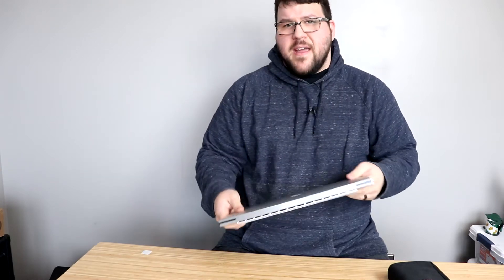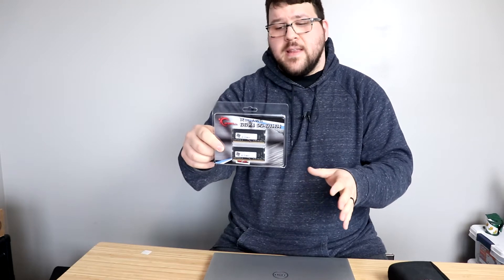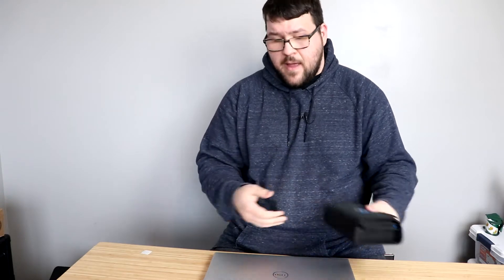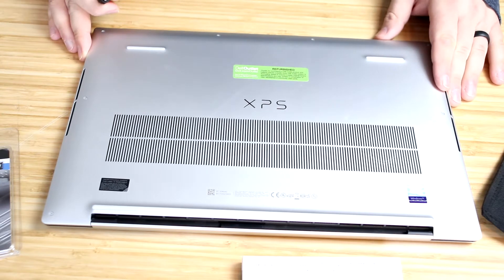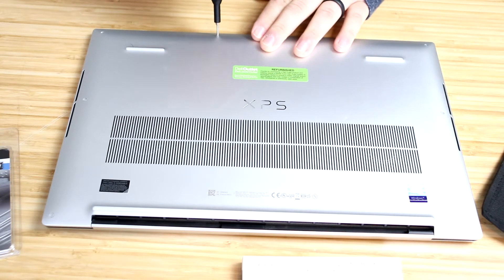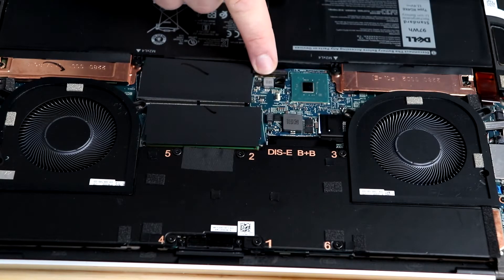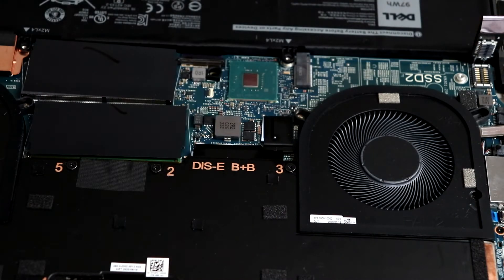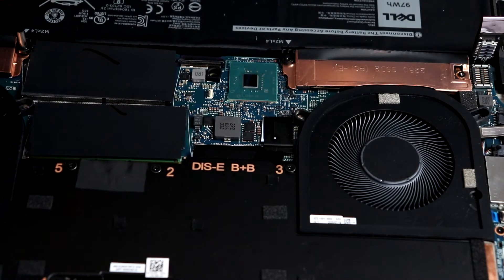Dell XPS 15/17 RAM + SSD Upgrade: Making the Best Better!!!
So you just picked up a sweet new Dell XPS 15/17, but it only has a 512gb NVME and 16GB ram. Which isn't enough for a power user like you! Don't worry Uncle Jeff The IT Guy has your back. I am here to show you how to successfully add an extra NVME and more Ram to your Dell XPS!!

The new XPS 15/17 is a fantastic machine, it is beautiful, but it needs more space. I got you.

Buy some great items to upgrade your machine here!

Crucial P5
Samsung 970 Evo
32gb G.skill
Crucial 32gb Ram Kit
64gb Ram Kit

iFix It kit